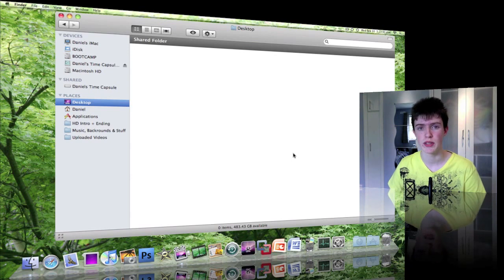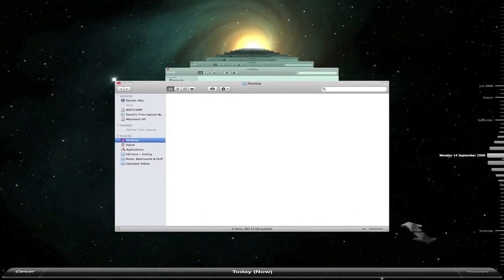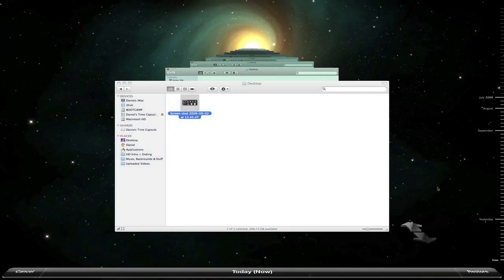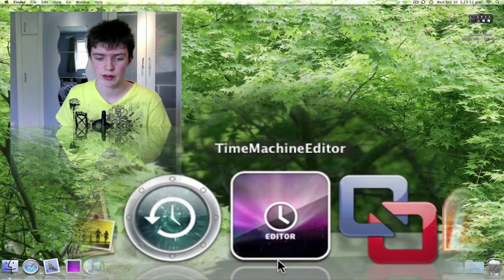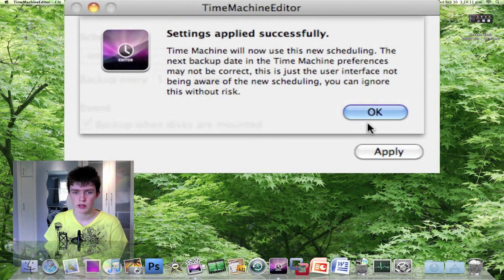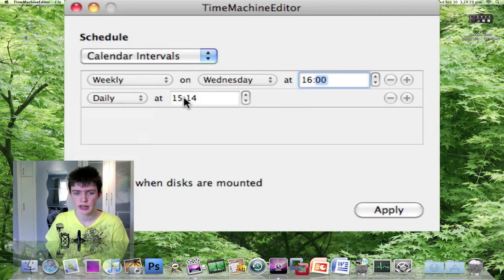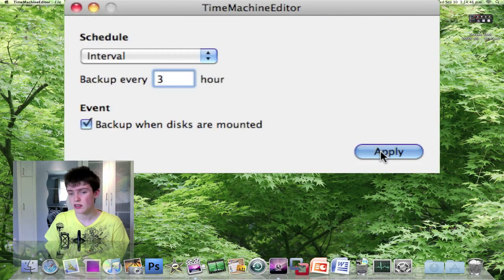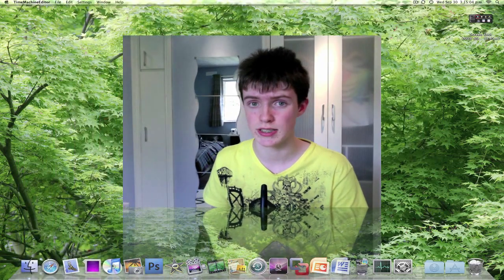Quick Tips - Change OS X Time Machine's backup frequency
It's easy to change Time Machine's default hourly backup frequency to something more appropriate with Time Machine Editor.

Note: "Backup when disks are mounted" means that Time Machine will automatically back up whenever the disk is mounted i.e plugged in.
So if you are always plugging it in and out, it will keep backing up all the time so it might back up more often than once every hour, so it's probably good to leave this unchecked.

(Original upload date: 30/September/2009)